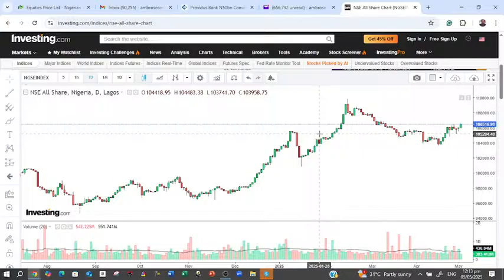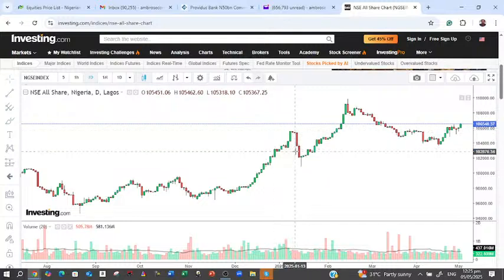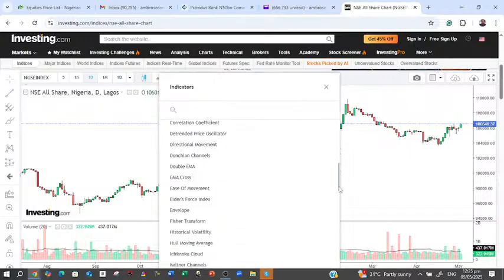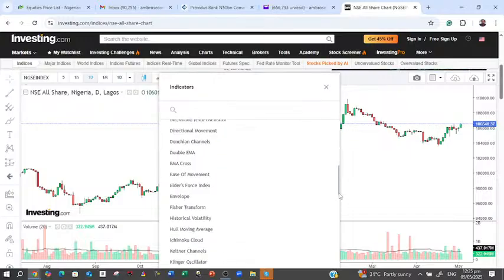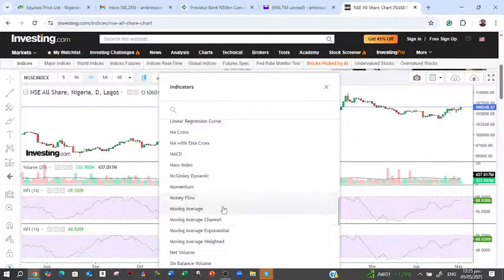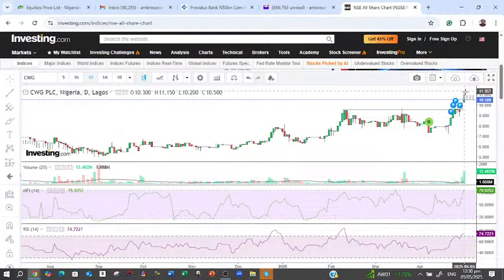Outstanding Q1 Numbers On NGX Ahead of Policy Meeting...Join InvestData Live with Ambrose by 12pm